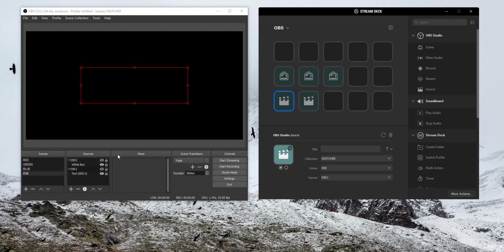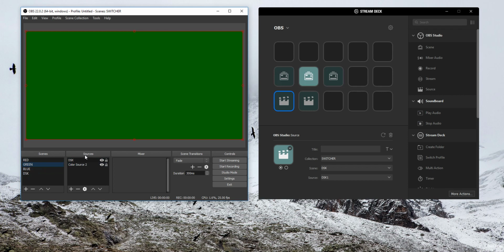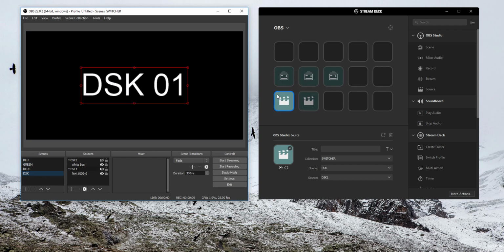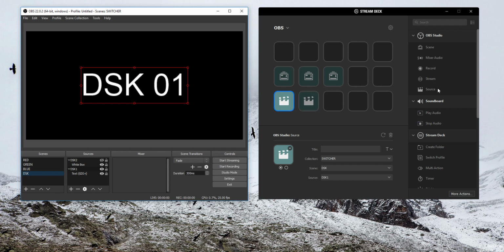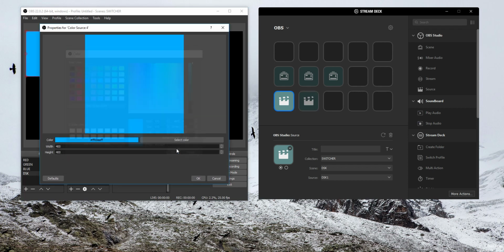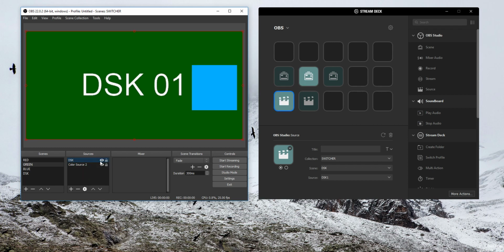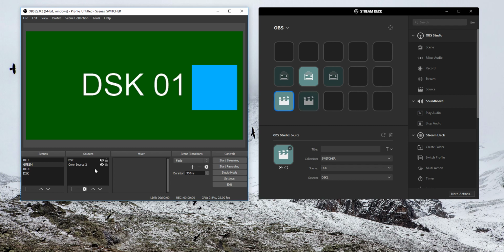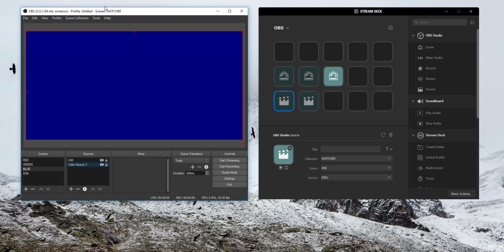Adding a Downstream Key to OBS Studio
Probably very obvious, but also very useful.